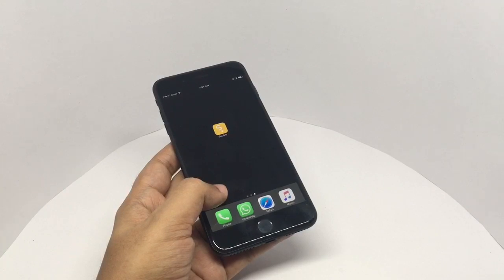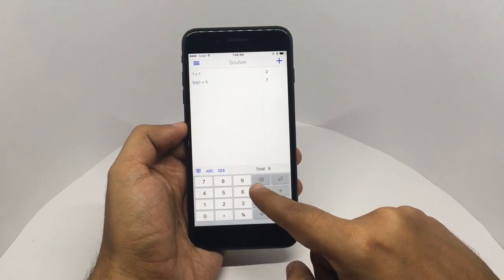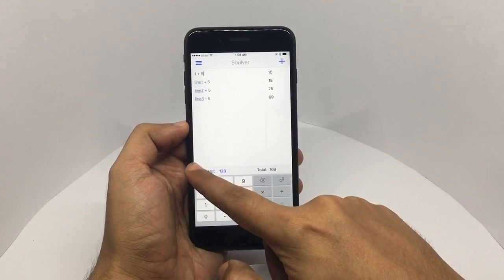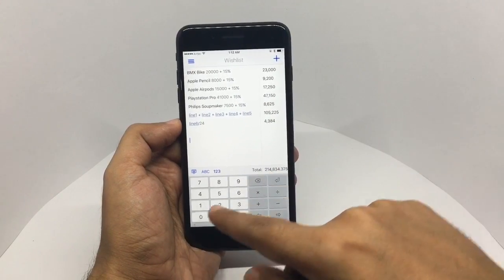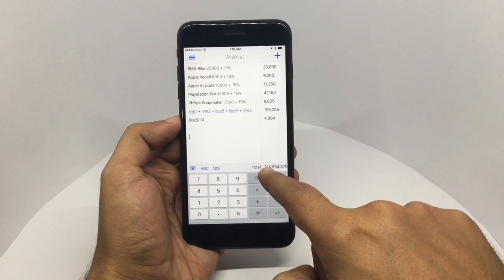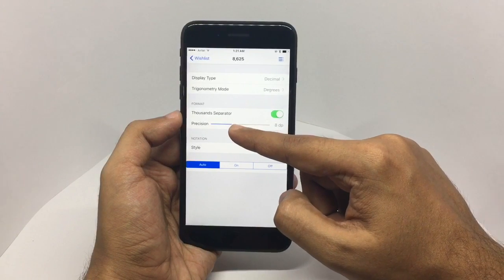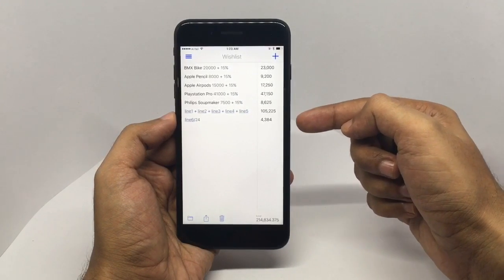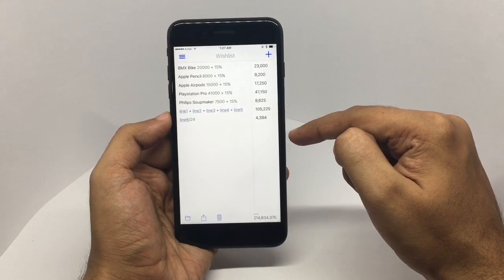Soulver App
This Soulver App is the ultimate calculator app. It costs ₹300 around $6.